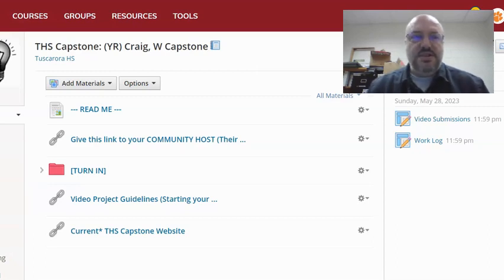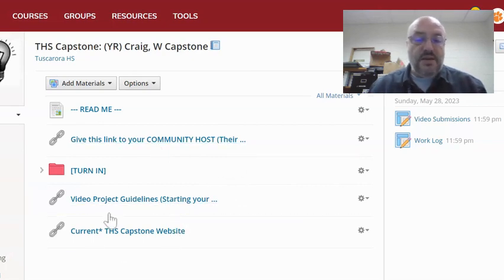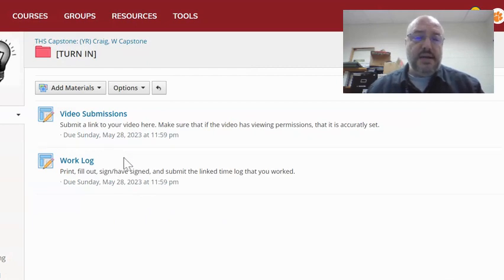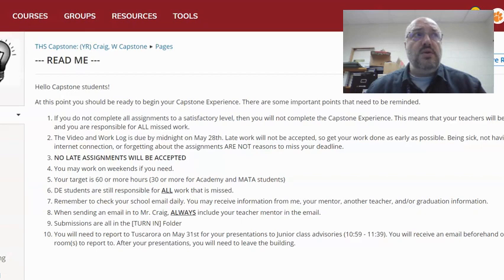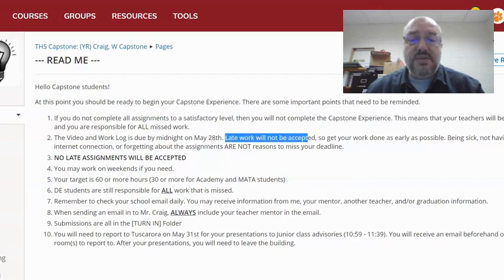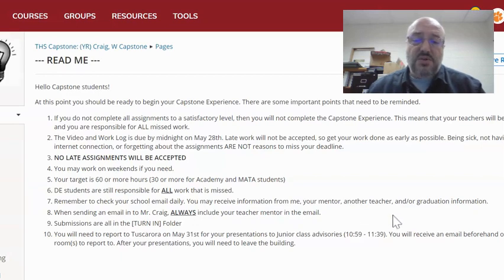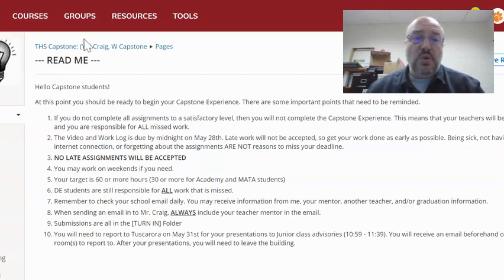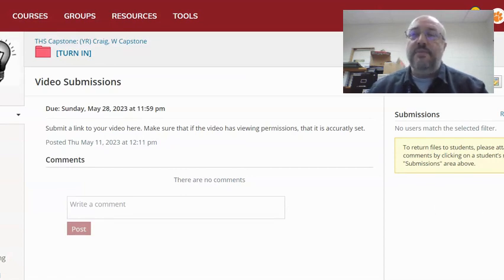Capstone Introduction - Teacher Mentors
This is a quick video introduction to the capstone experience for the Teacher Mentors.